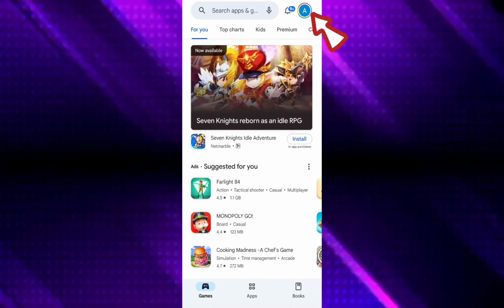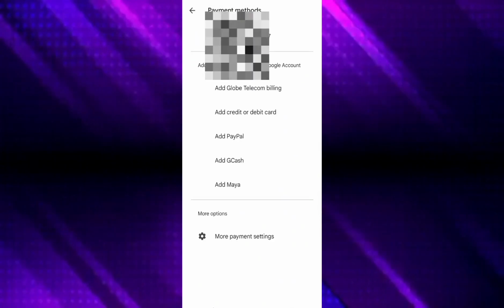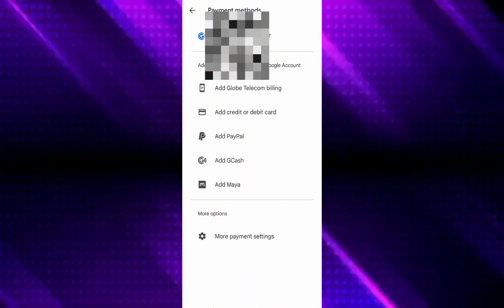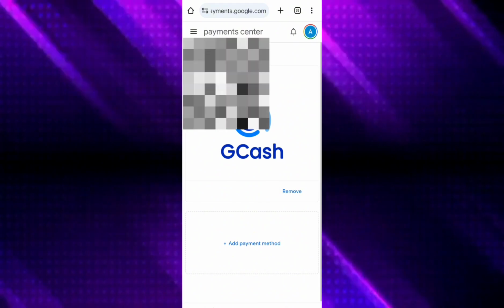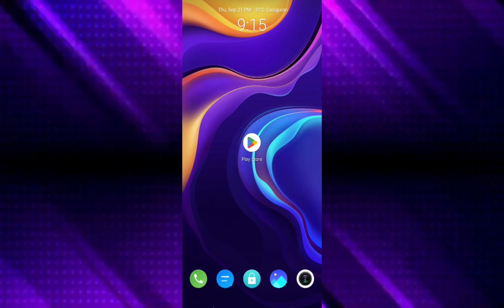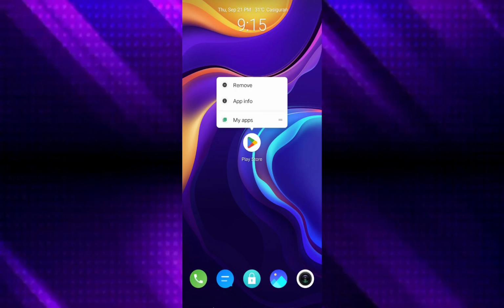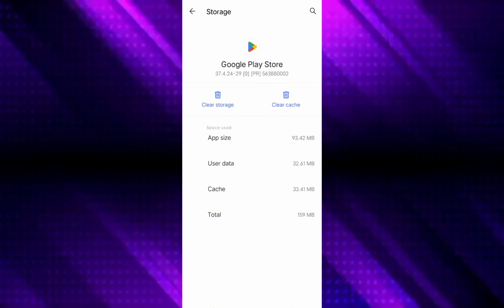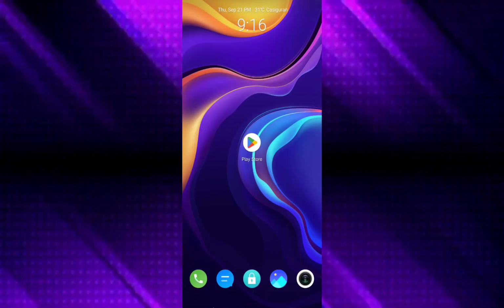How to Fix "Your Transaction Cannot Be Completed" Google Play - BGMI UC Purchase Problem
Are you excited to get UC for BGMI (Battlegrounds Mobile India) but frustrated by the "Your Transaction Cannot Be Completed" error on Google Play? We understand how annoying this can be. But don't worry, we've got your back! In this comprehensive tutorial, we'll guide you through the steps to resolve this issue quickly and get those UC packs in no time.

We'll explore various methods and tricks to overcome the "Your Transaction Can't Be Completed" problem on Google Play. Whether you're experiencing this issue on Android or iOS, our guide covers it all. No more roadblocks – you'll be topping up your UC balance effortlessly.

So, if you're ready to enjoy BGMI to the fullest without those pesky payment hiccups, watch this video and follow our step-by-step instructions. Let's dive in and fix that transaction error!